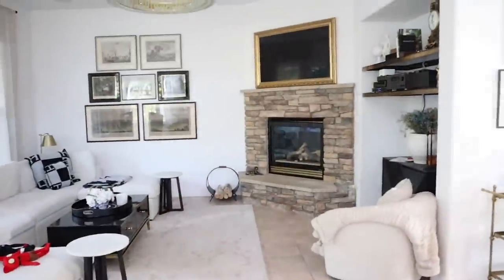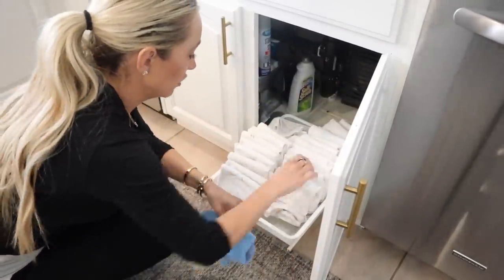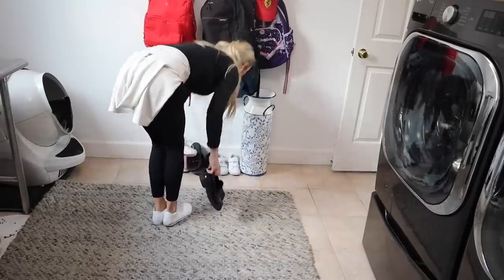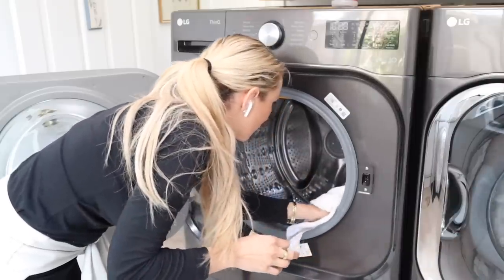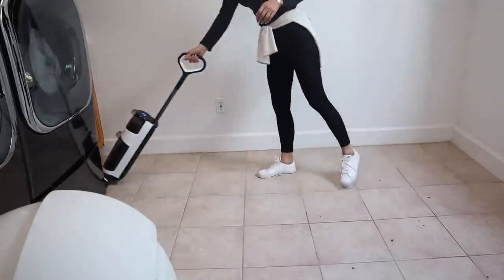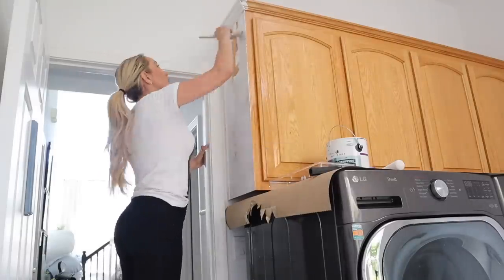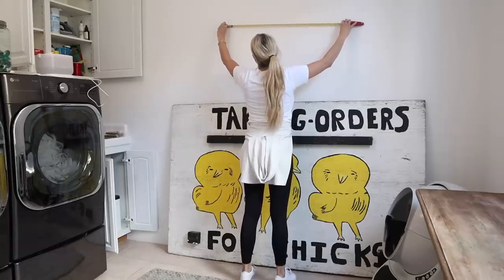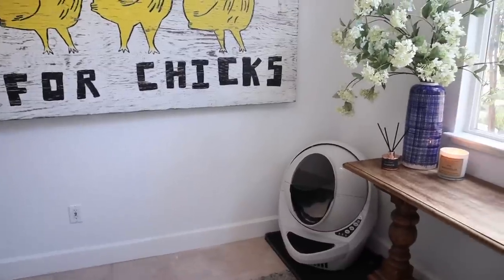DEEP SPRING CLEAN AND DECORATE WITH ME // $50 LAUNDRY ROOM MAKEOVER 😍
Hi Friends! I am so excited to be back and ready to tackle my 2023 Spring Cleaning! Today we are going to start in the laundry room and deep clean everything, put a fresh coat of paint on these old cabinets and bring in some fresh new decor to make this space feel more like home! If you are new here, I would love it if you would subscribe, it is totally free and I love to connect with you each in the comments down below so don't forget to introduce yourself! Hope you enjoy today's video and thank you again to Petlibro for sponsoring today's video!

If you want $10 off, go to the Amazon product

Cleaning Links:

Shark Vacuum
Roborock mop vac
Sheet storage bands
Litter Robot